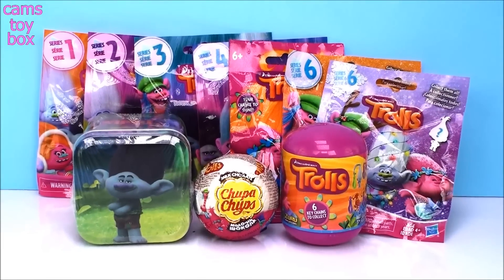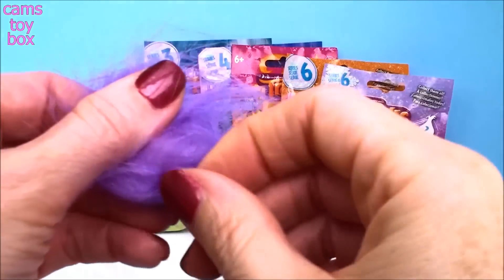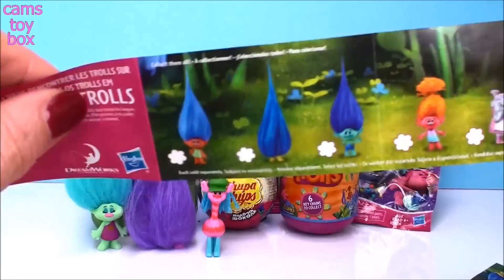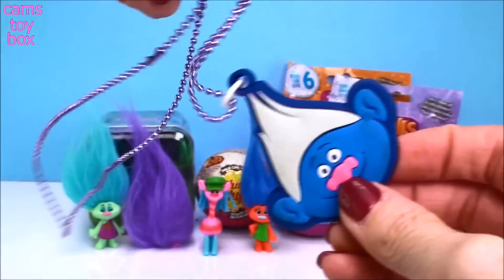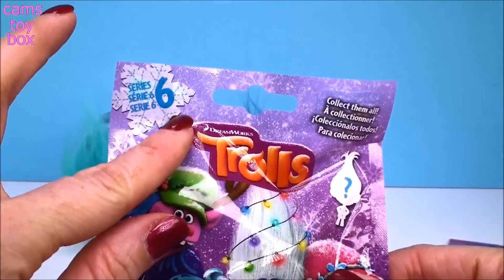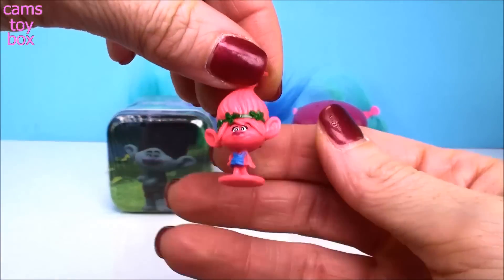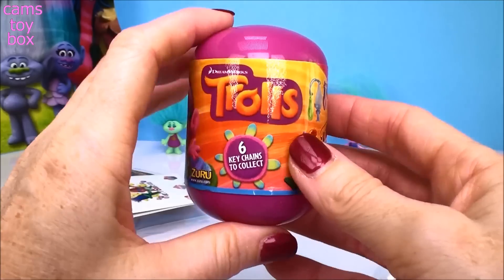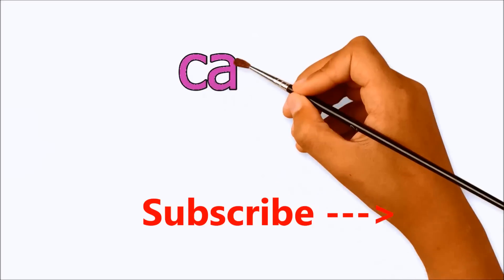Dreamworks Trolls Surprise Toys Blind Bags Series 6 5 4 3 2 1 Chupa Chups Tins Holiday Opening Kids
Cams Toy Box is opening new surprise toys and blind bags from Dreamworks Trolls we have Blind Bags from Series 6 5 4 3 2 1 , Chocolate Chupa Chups , Surprise Tins , Surprise Capsule and Holiday Blind Bag .

❤❤❤ Check out Dreamworks  Trolls Series 6 Blind Bags Opening videos below !! ❤❤❤

Dreamworks Trolls Series 6 Blind Bags Opening Toys Surprise Characters Names Poppy King Peppy DJ Suki

Poppy Branch Heads Trolls Series 6 Blinds Bags Surprises Opening Toys 5 1 Dreamworks Fun Kids

Series 6 Trolls Blind Bags Surprise Toys Opening Branch Poppy Heads Dreamworks 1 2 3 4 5

Dreamworks Trolls Series 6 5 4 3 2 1 Blind Bags Opening Toy Review Surprises Fun Kids Surprise TOYS

Trolls Nesting Dolls Blind Bags Series 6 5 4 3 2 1 Opening Surprise Toys Dreamworks

Dreamworks Trolls Series 1 to 6 Blind Bags Opening Tin Box Surprise Toys Chupa Chups Chocolate